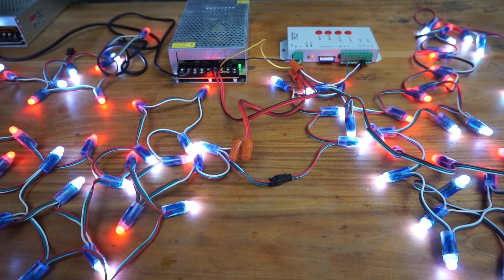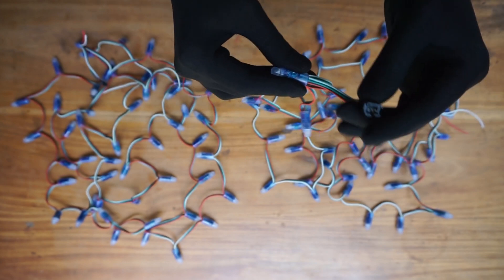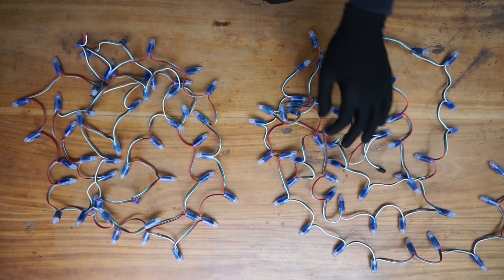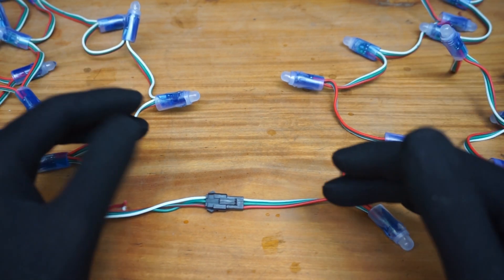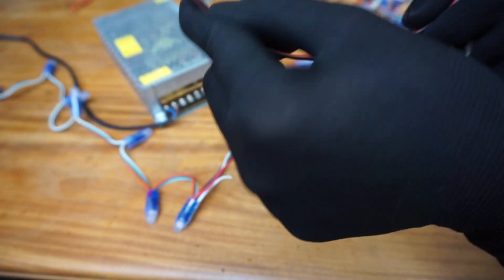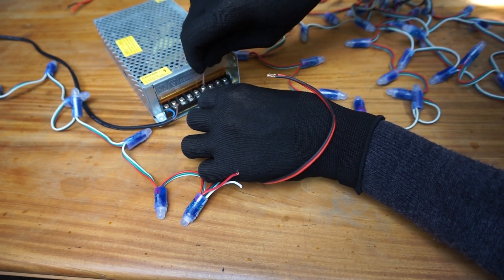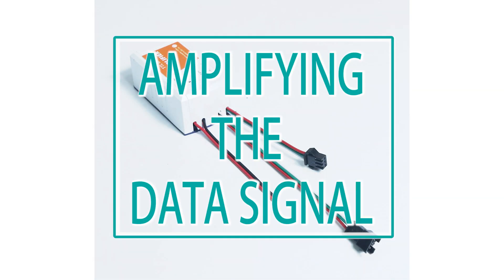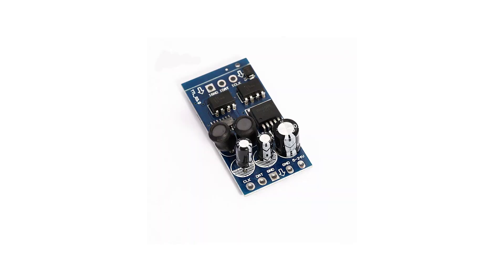How to Connect Pixel LED Strings Together | Pixel LED Tutorial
Description  - In this pixel LED Tutorial we are going to look into how to connect pixel LED Strings together in order to increase the amount of pixel  LEDs in your pixel LED layout .

How to Create Effect files (Programming Pixel LED)  LEDEdit-K Tutorial -

Related Web Articles  -

How to use DMX512 Pixel LEDs with T-8000 Controller -

Time stamps -

00:27 - 02:08  - Identifying The First and Last Pixel LED of Pixel LED String

02:08 - 03:22 - Connecting Pixel LED Strings Together
03:22 - 07:21 - Connecting Power to the Pixel LED Strings
07:21 - 07:49 - Pixel LED signal Amplification Circuit
07:49 - 09:13 - What will happen if power disconnected to pixel LED strings